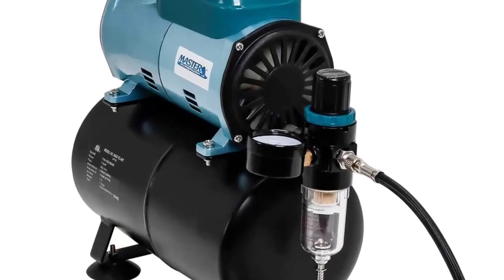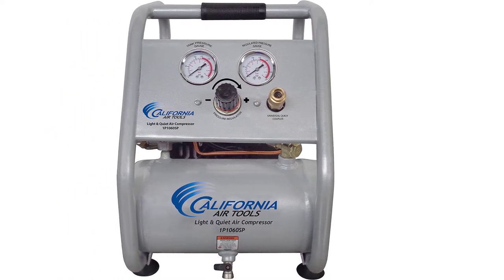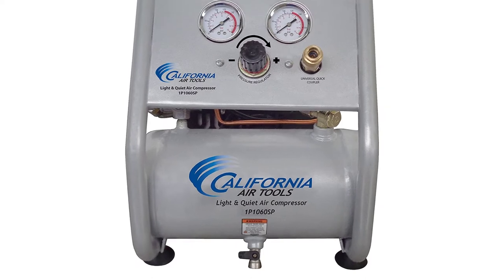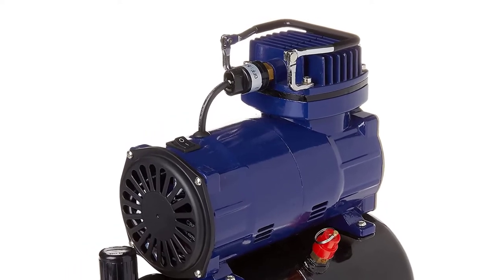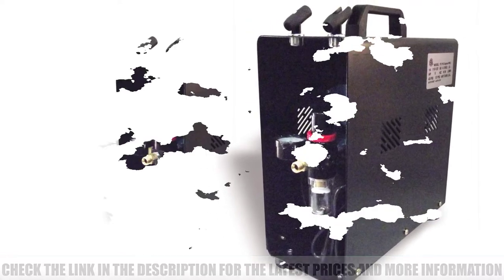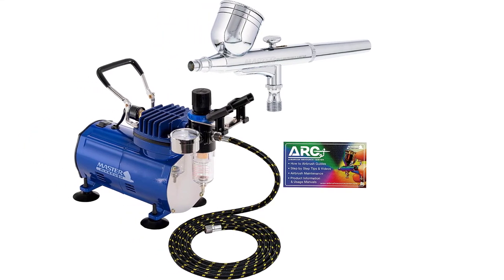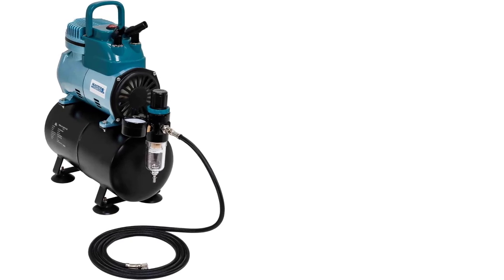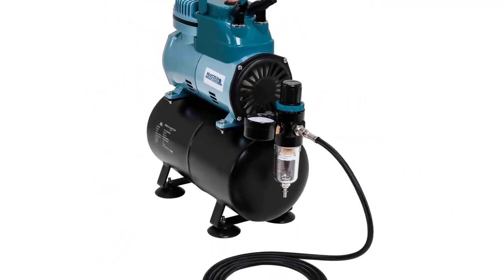Best Airbrush Compressors - Top 5 Airbrush Compressors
In this video we are short listed the top Best Airbrush Compressors - Top 5 Airbrush Compressors on the market. We made this list based on our personal opinion.

5.  California Air Tools CAT-1P1060SP

4.  Paasche Airbrush D3000R

3.  Badger Air-Brush Co. TC910 Aspire Pro

2.  Master Airbrush Multi-purpose Kit

1.  Master Airbrush Model TC-40T